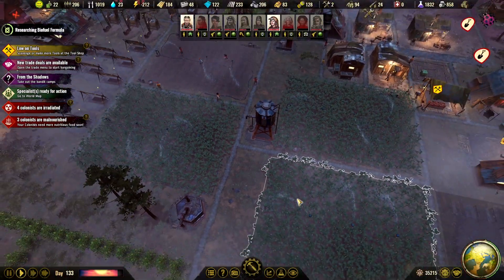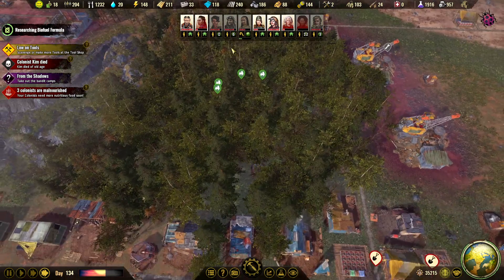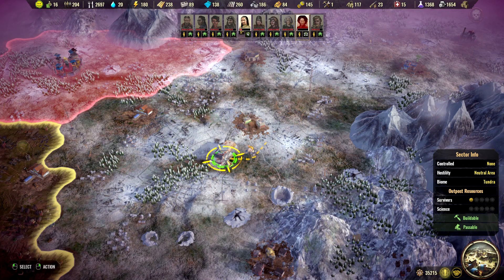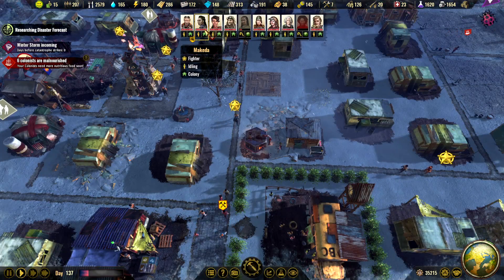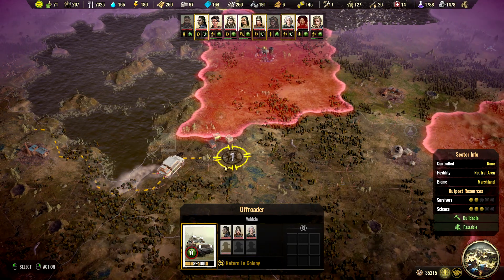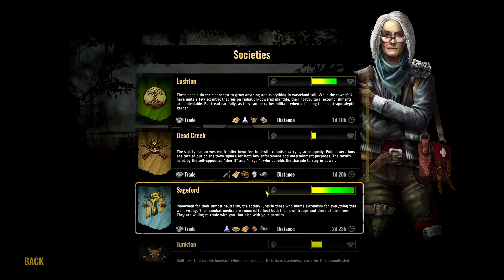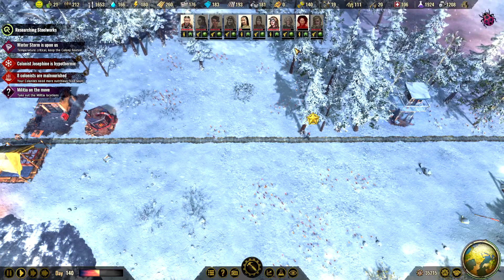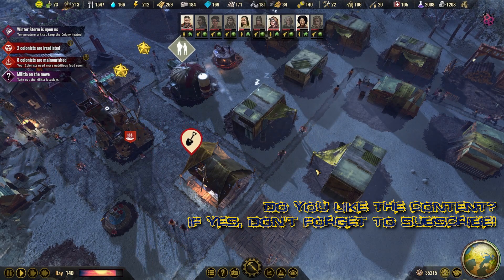Surviving the Aftermath - Silver Update: Trailblazers - #22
Surviving the Aftermath is a post-apocalyptic survival colony builder currently in early access. This update is called "Silver Update: Trailblazers".

PC Spec
CPU: Intel Core i9 10900K 3.7 GHz 20MB
RAM: 64GB (2 x Ballistix 32GB DDR4 3200MHz CL16 Sport)
GPU: Gigabyte GeForce RTX 2070 SUPER 8GB